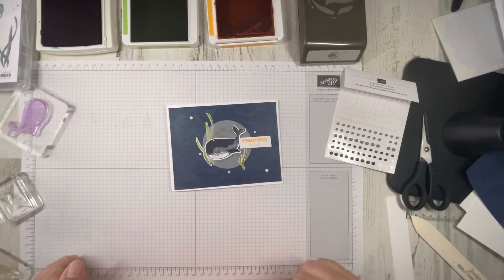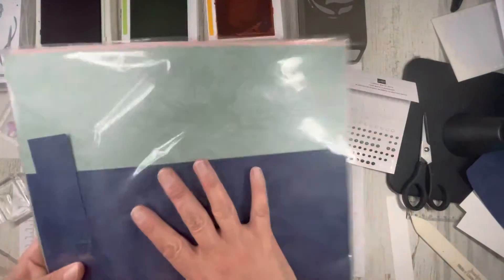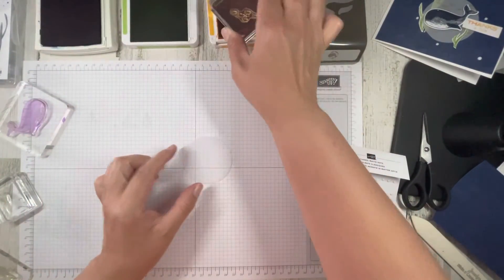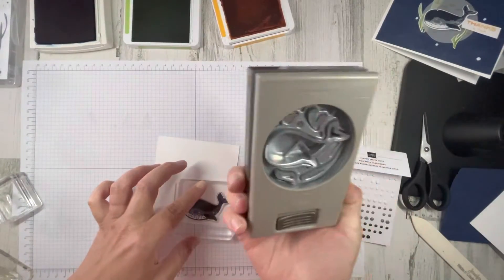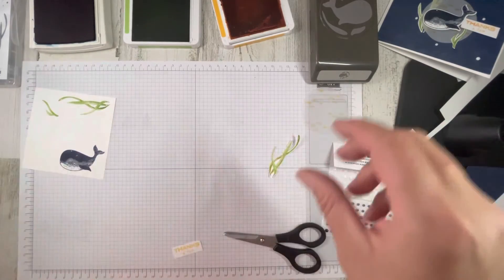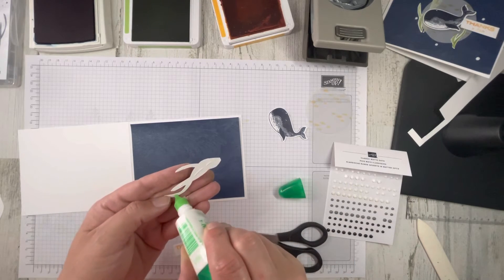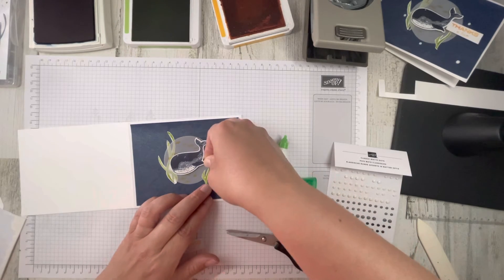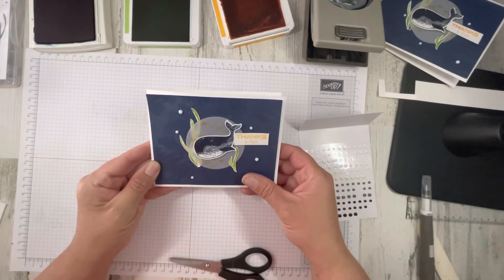Whale Done Card - August 19, 2022